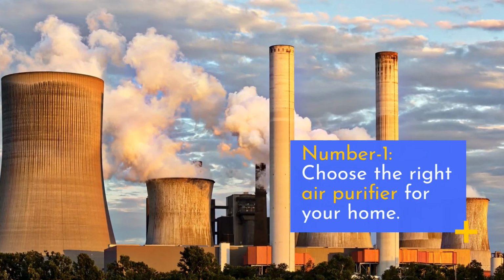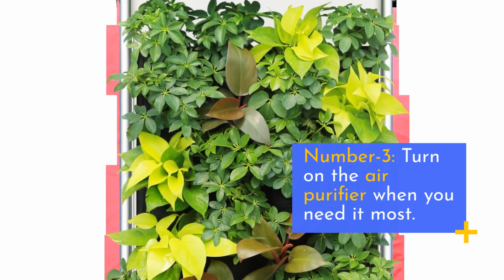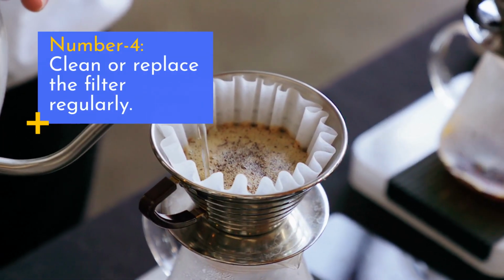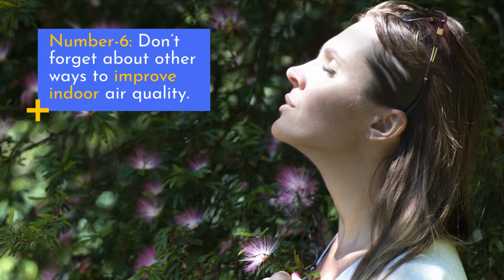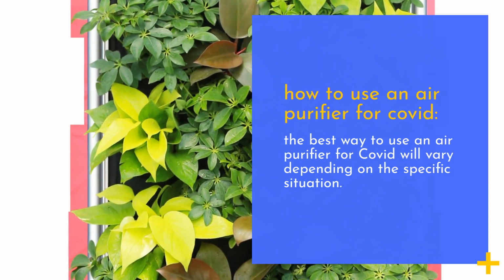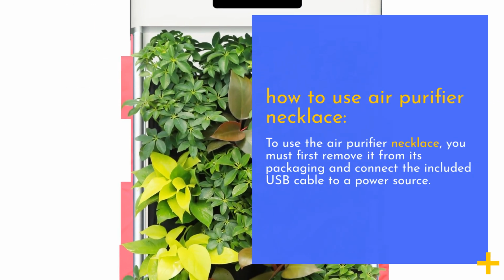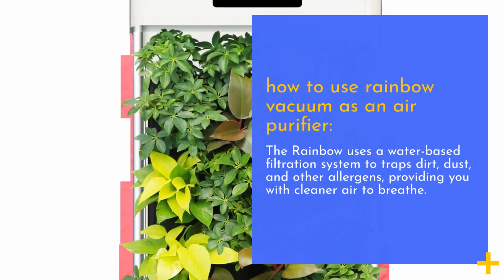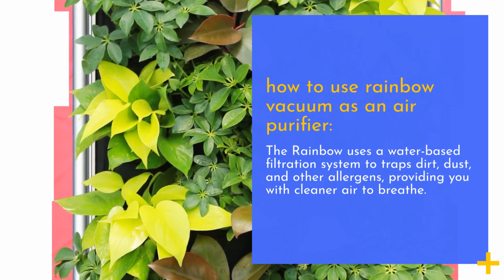Air Purifier How To Use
the best way to use an air purifier for Covid will vary depending on the specific situation. However, in general, it’s a good idea to place air purifiers near doors and windows to help circulate fresh air and keep the indoor environment clean. Additionally, it may be helpful to run the purifier continuously in order to ensure that all areas of the home are being cleaned of contaminants.